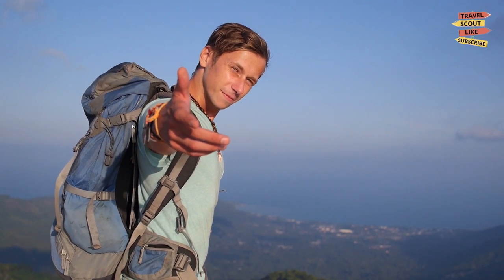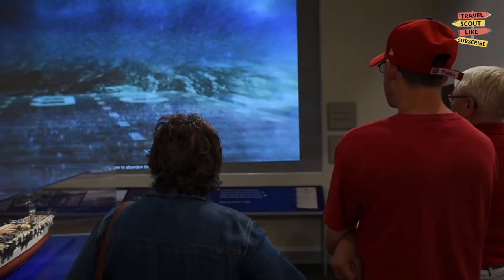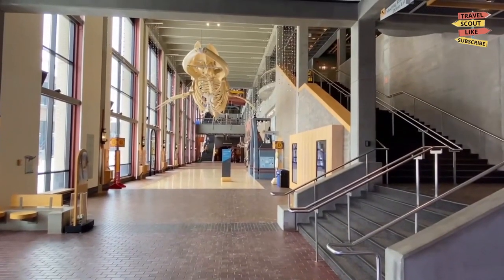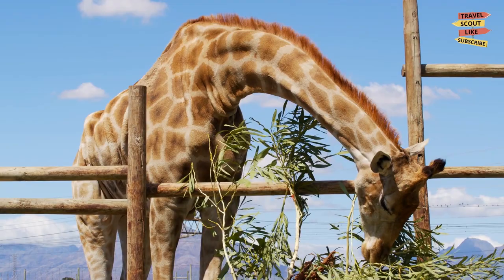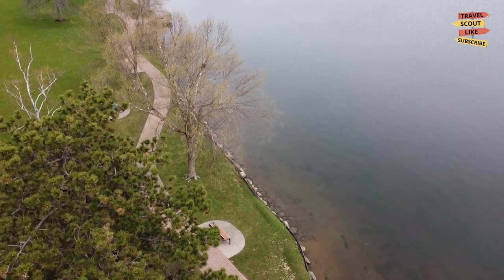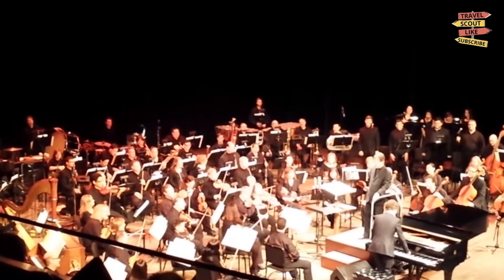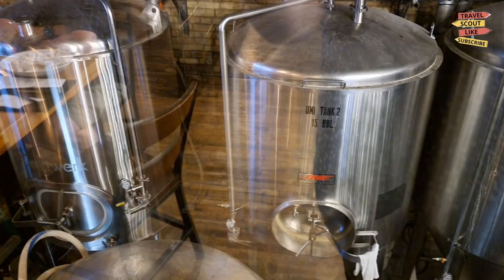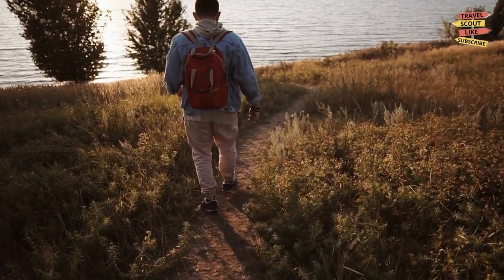Best Things To Do in Grand Rapids Michigan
Discover the Best Things to Do in Grand Rapids, Michigan | Unveiling Hidden Gems and Cultural Delights! 🌆🎨

Embark on an exciting journey through the vibrant city of Grand Rapids, Michigan, as we unveil the ultimate guide to its top attractions, hidden gems, and cultural delights. From artistic wonders to outdoor adventures, this video showcases the best experiences that Grand Rapids has to offer. Join us as we explore world-class museums, indulge in diverse cuisine, and immerse ourselves in the rich arts and cultural scene of this remarkable city. Don't miss out on this extraordinary adventure that will make your visit to Grand Rapids truly unforgettable! ✨🏛️

🎨 Immerse yourself in the vibrant arts and cultural scene
🍽️ Indulge in diverse and delectable cuisine
🏞️ Discover beautiful parks and outdoor activities
🏛️ Visit renowned museums and historical landmarks
🛍️ Shop at unique boutiques and local markets

🎥 Get ready for a visual feast as we unveil the very best of Grand Rapids, Michigan. 📺🌟